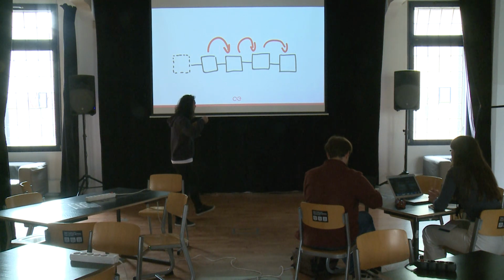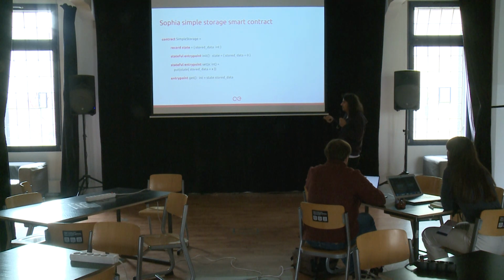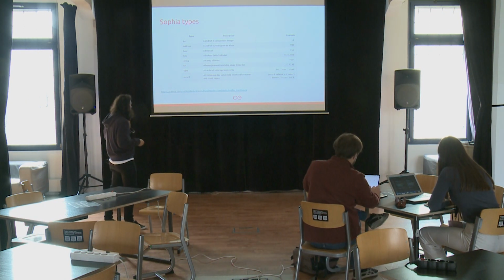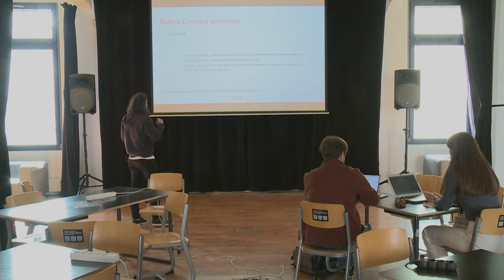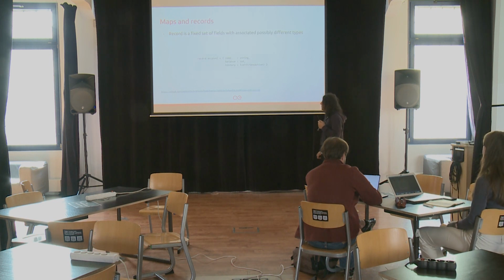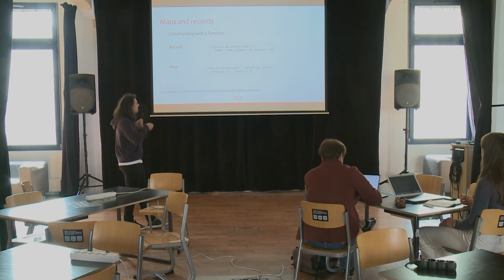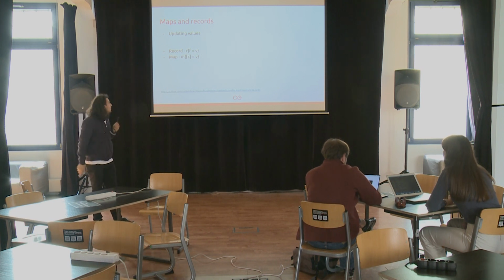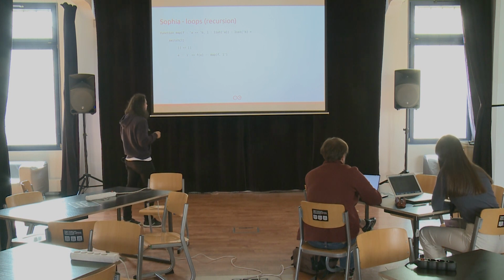aeternity Universe One Workshop - Sophia Smart Contract Development, Milen Radkov